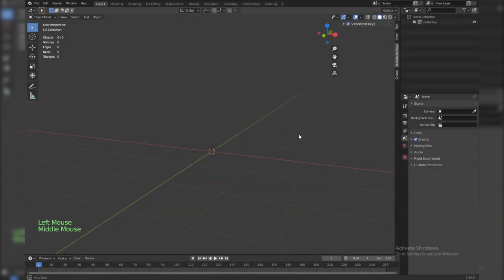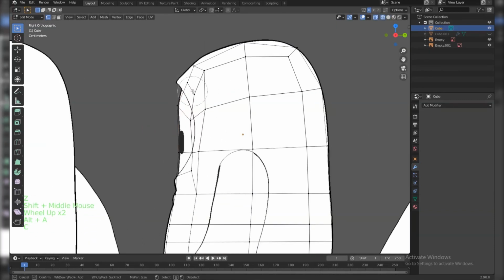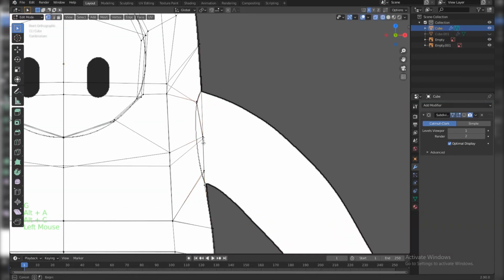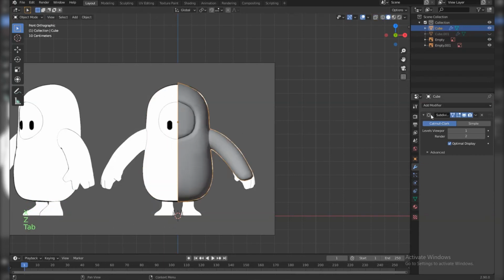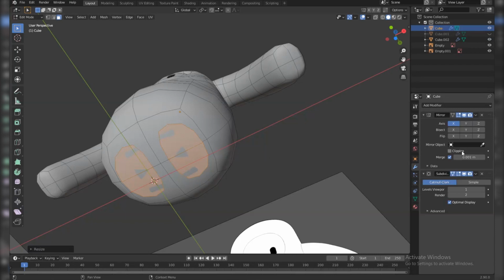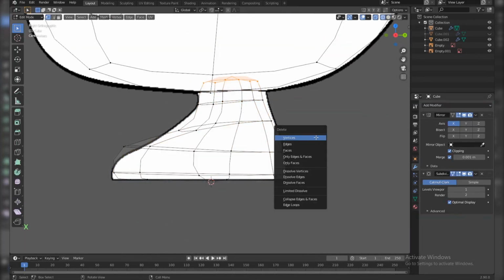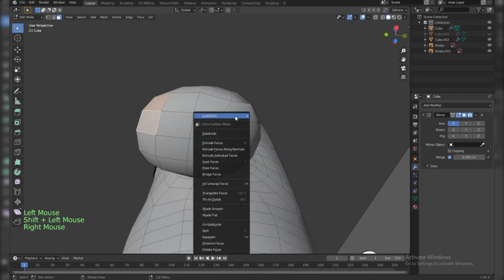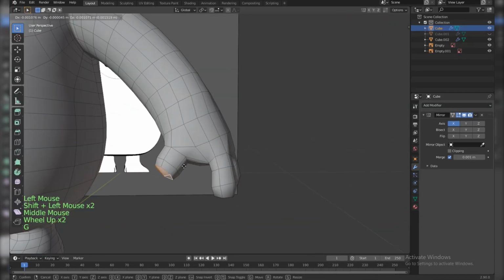Fall Guys Game Character - Blender 2.9 (Quick and Easy Workflow)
Thanks guys for clicking on this video and we will be Modeling fallguys game character in blender 2.9 quickly. please like and subscribe if you think it was helpful. also comment if you have any questions and tutorial suggestions ;).